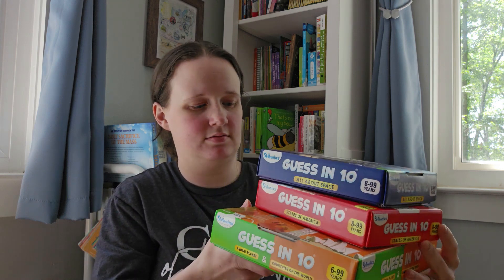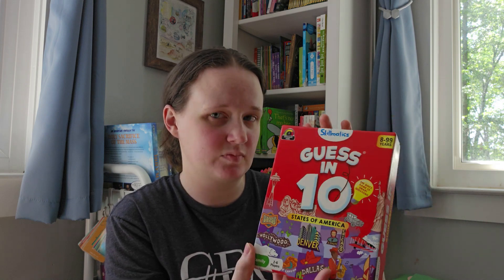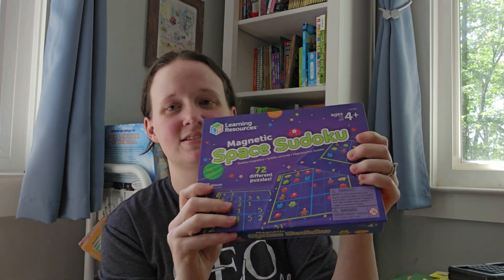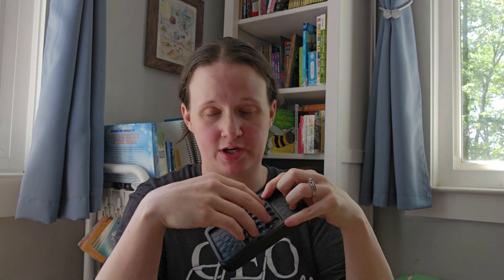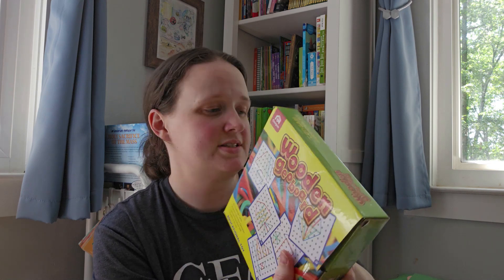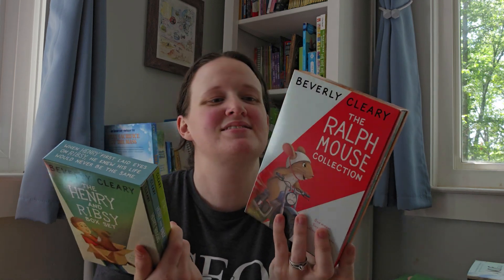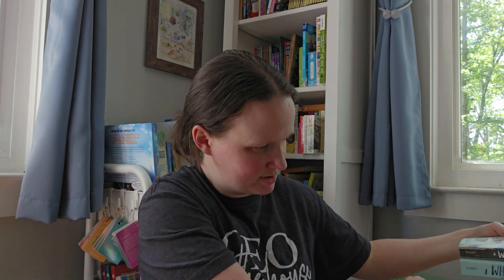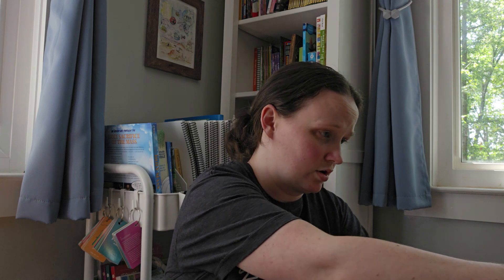📚 Logic Games & Read Aloud Books | Homeschool Haul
- Sam